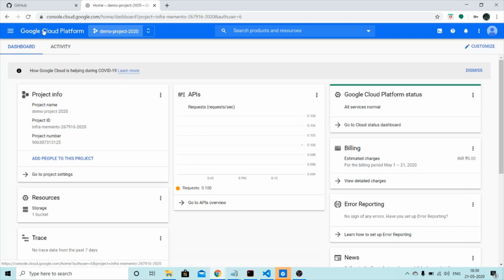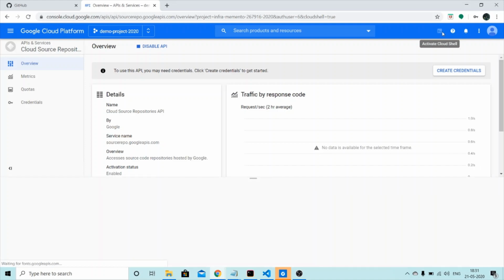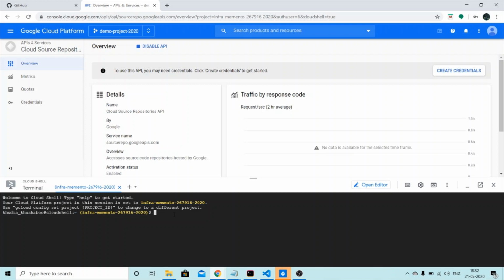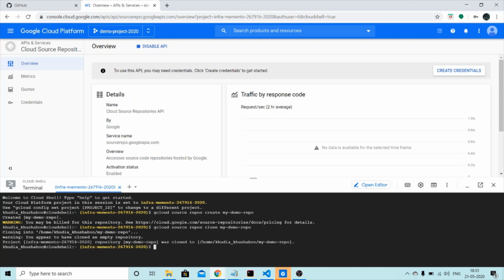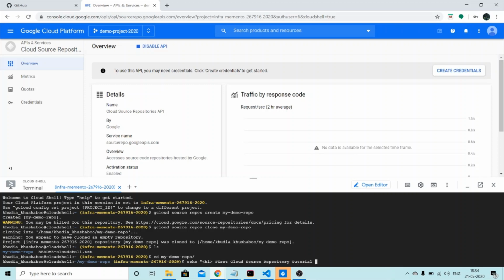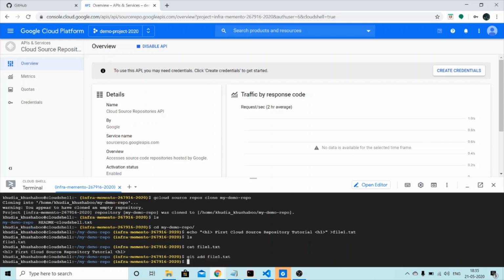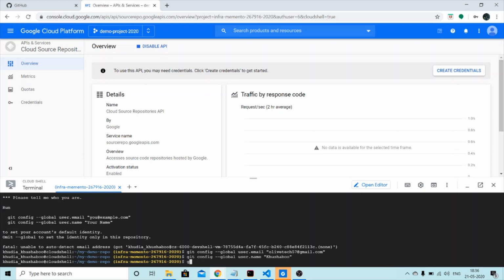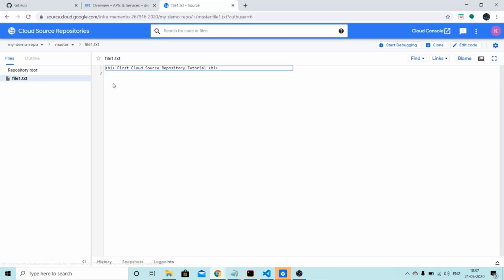Working with Cloud Source Repositories